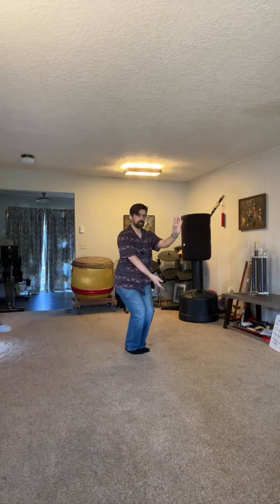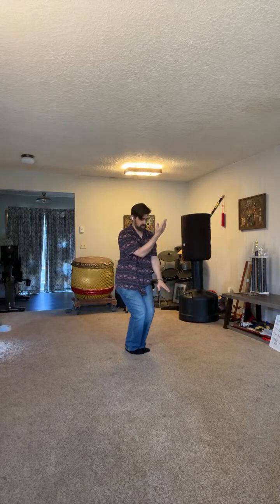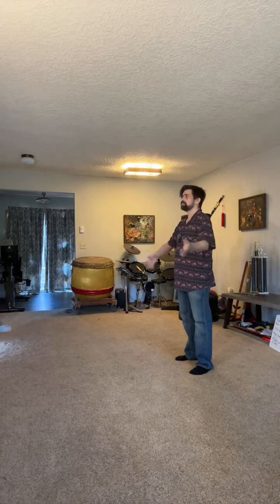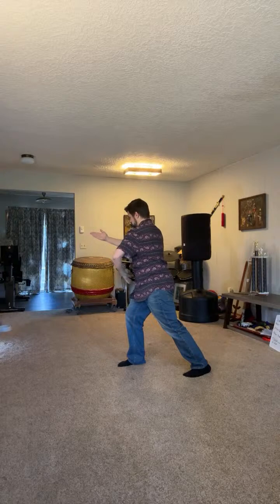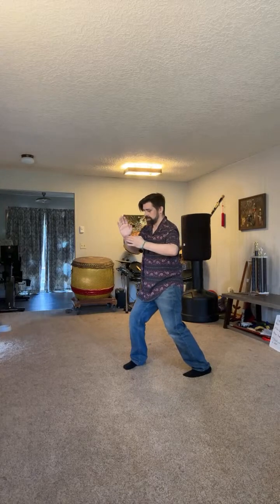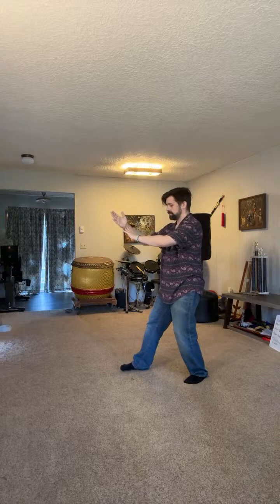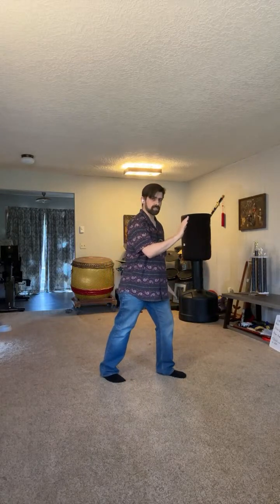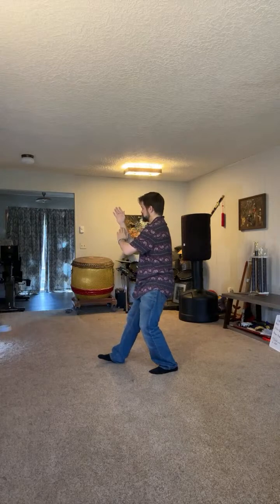🥋 Full Wu Style Tai Chi Class | Build Inner Strength & Confidence through Tai Chi 🌿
"Welcome to a full Wu Style Tai Chi class, where we dive deep into the next 3 moves of the 13 Golden Postures, following our Qigong and Cloud Hands practice. Tai Chi is more than just physical exercise; it is a profound tool for calming the mind, building strong Qi (internal energy), and fostering inner peace and resilience.

As part of my Unshakeable Confidence program, I teach how Tai Chi is essential in strengthening both body and mind. In today’s fast-paced world, this ancient practice helps you stay grounded and focused while boosting self-confidence, making it an integral part of personal growth.

Benefits of Tai Chi:
🌿 Increased mental clarity
💪 Improved balance & coordination
⚡ Strengthened Qi (internal energy)
🧘 Reduced stress & anxiety
🤸‍♂️ Enhanced flexibility & posture
🔥 Boosted self-confidence

If you're looking to transform your life, my Unshakeable Confidence program will help you break free from limiting beliefs, reduce stress, and rediscover your energy and confidence. My mission is to help professionals unlock their potential and live empowered lives through Tai Chi, Kung Fu, and meditation.

🌟 Join me in this journey and start building your inner strength today! 🌟